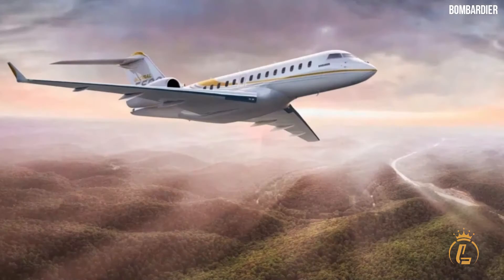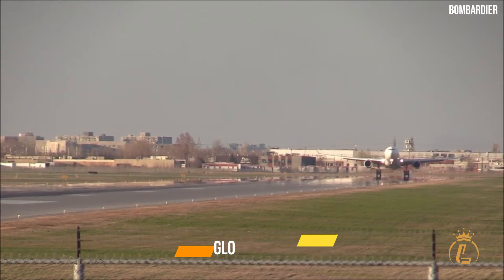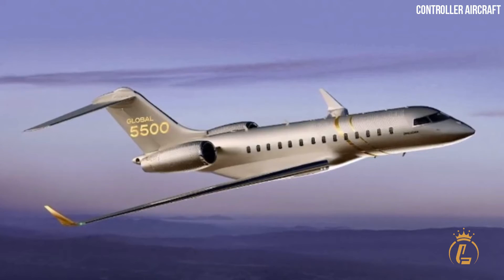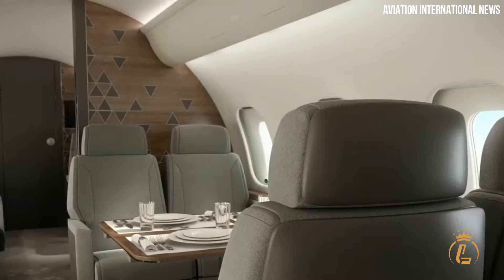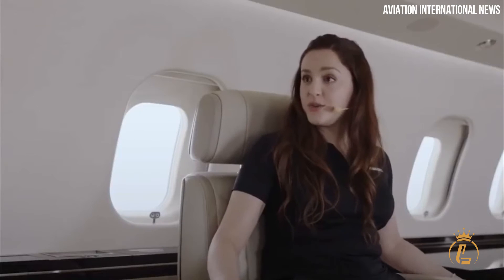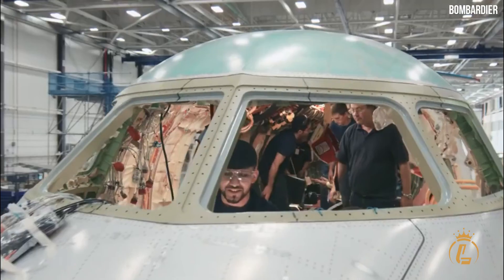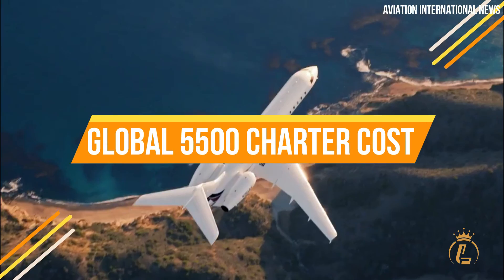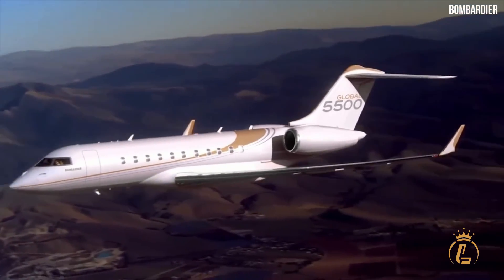Inside $46 Million Bombardier Global 5500 Private Jet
With its incredibly broad cabin, elegant interior design, strong engines, and cutting-edge wing technology, this aircraft will delight you with a superior flying experience that is distinctively Global. The totally reprofiled trailing edge of the Smooth Fix Wing combines flexibility and precise aerodynamics to provide the comfortable flight for which Global business jets are renowned. In this video we’ll take you inside of the Bombardier Global 5500.